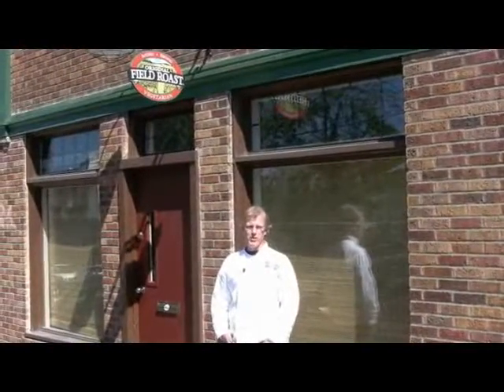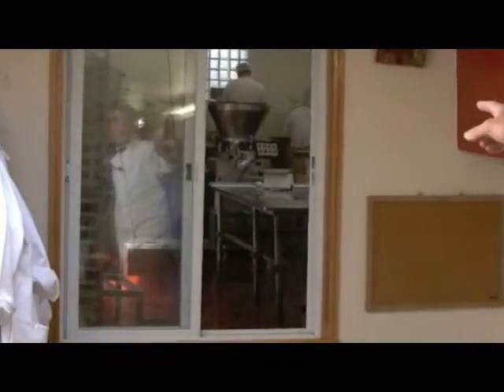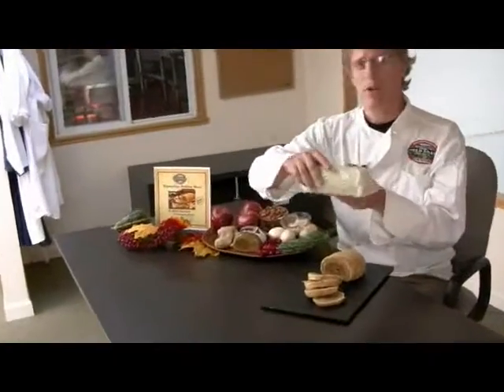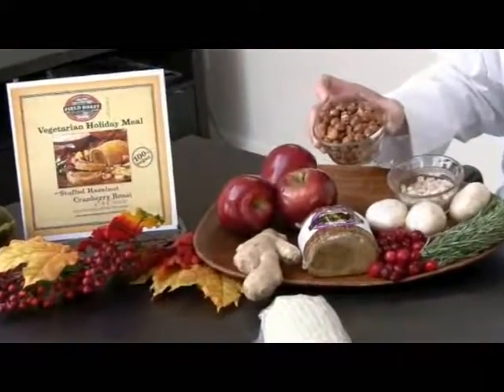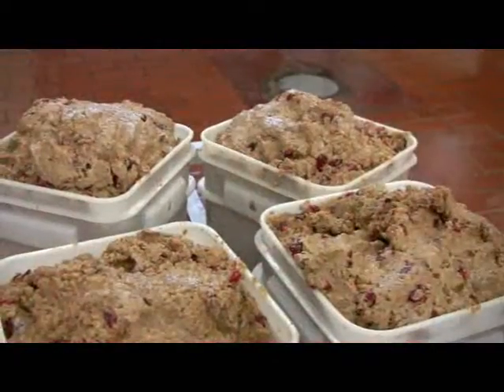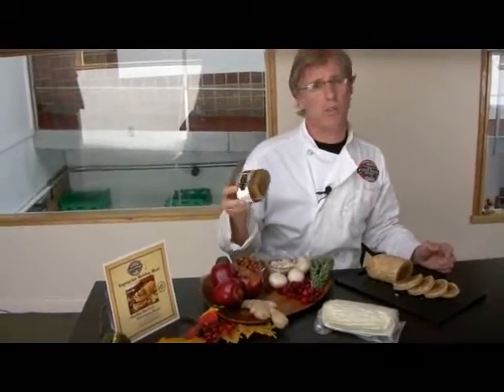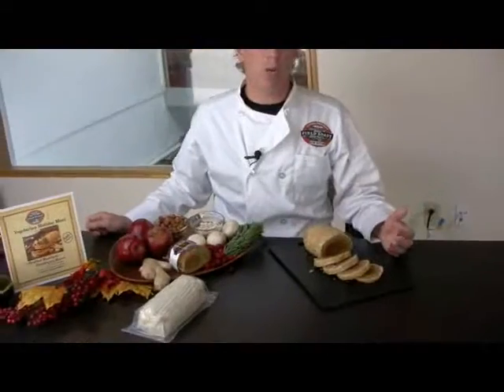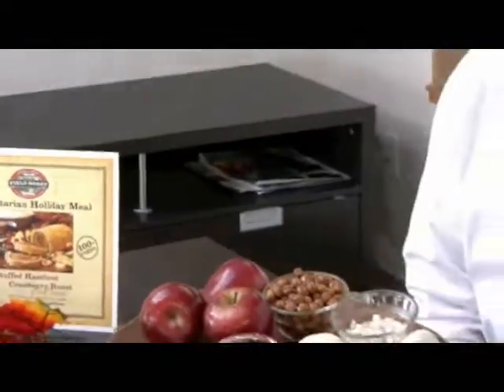Field Roast Production of Hazelnut Encroute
grapfaffx video production